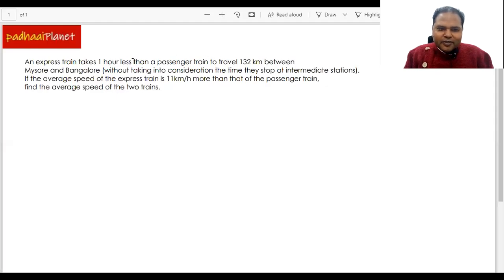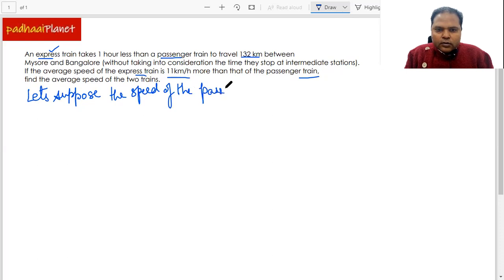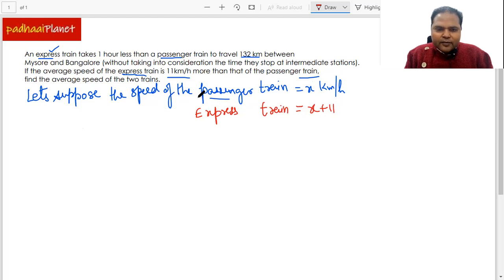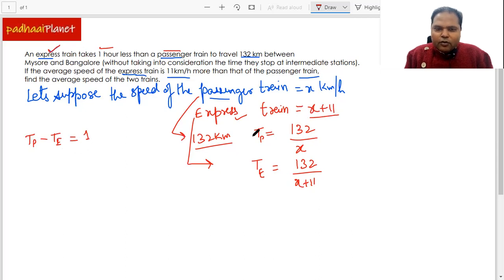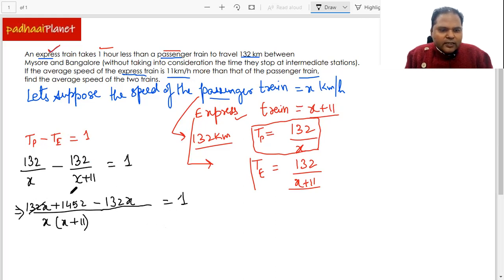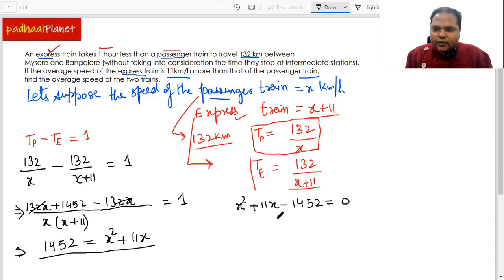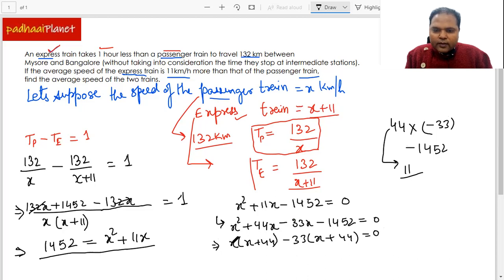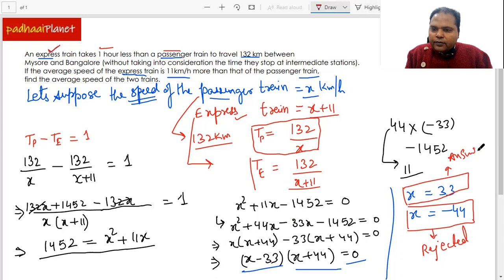An express train takes 1 hour less than a passenger train to travel 132 km between Mysore and ......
An express train takes 1 hour less than a passenger train to travel 132 km between Mysore and Bangalore (without taking into consideration the time they stop at intermediate stations). If the average speed of the express train is 11km/h more than that of the passenger train,
find the average speed of the two trains.